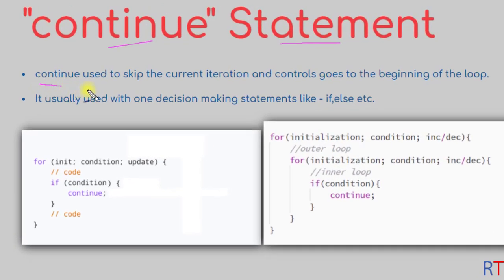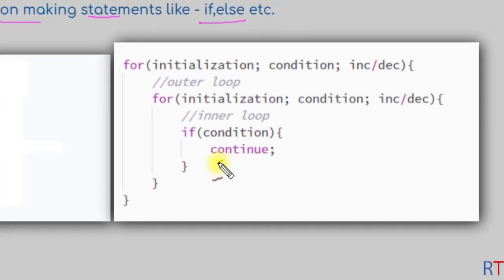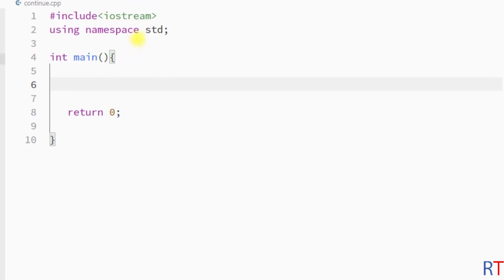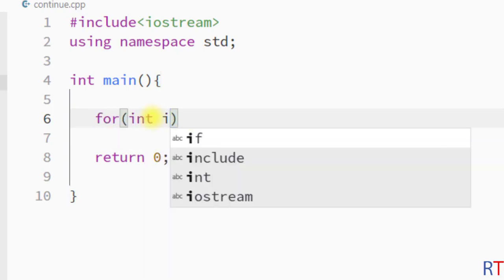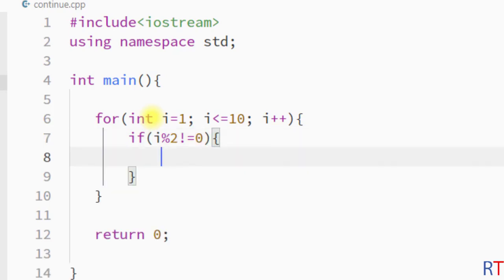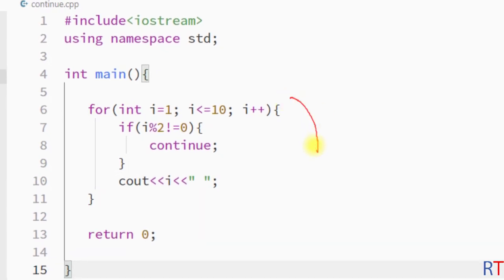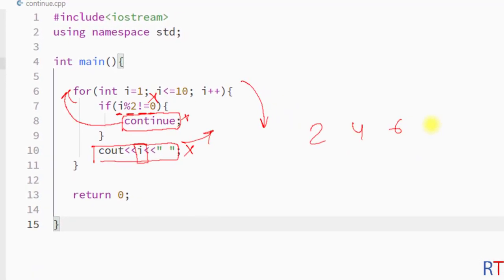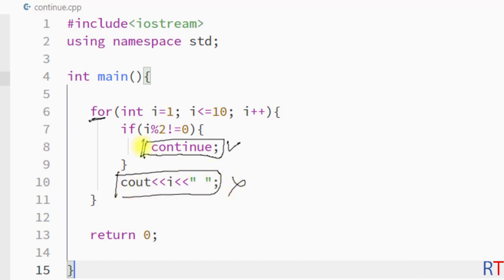#31 continue Statement in C++